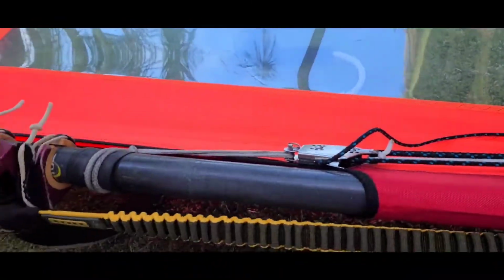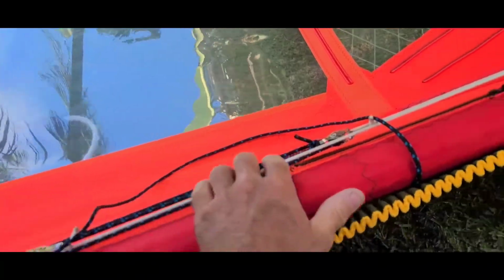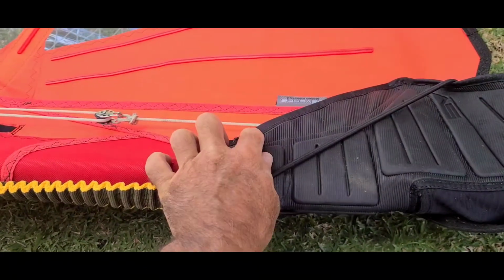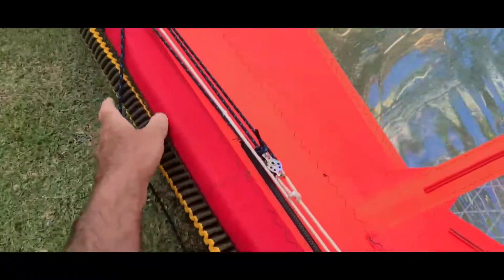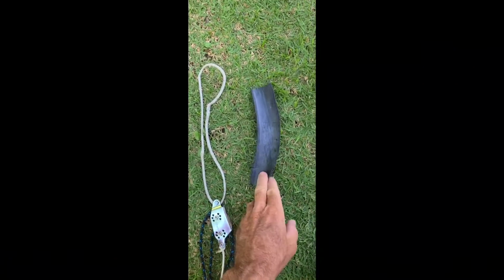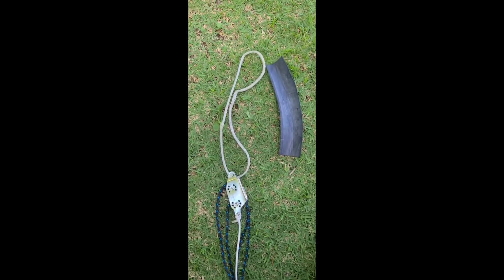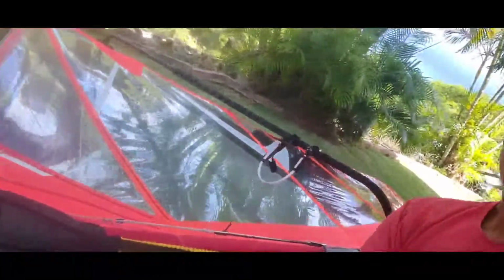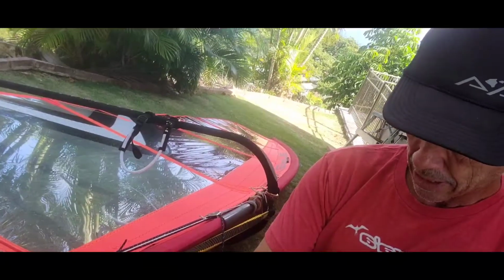iQfoil Adjustable Downhaul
How to rig up an adjustable down haul on the Starboard iQfoil.